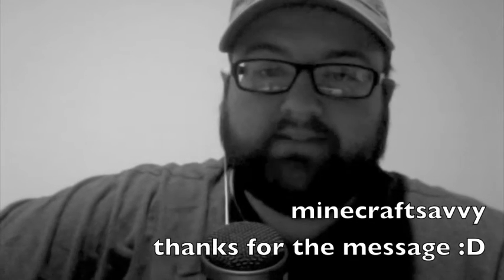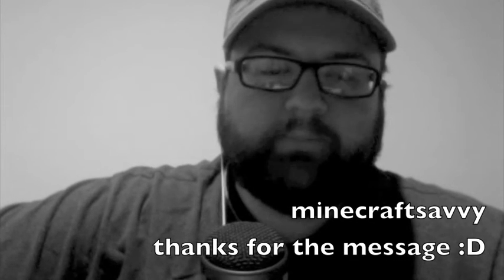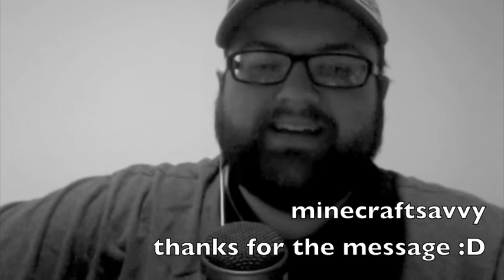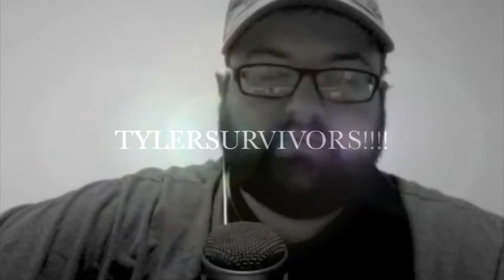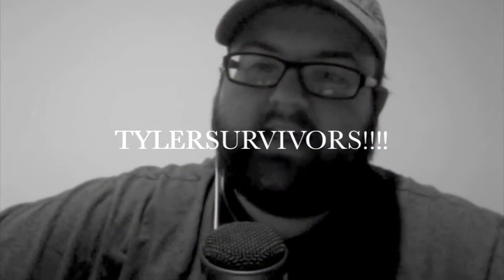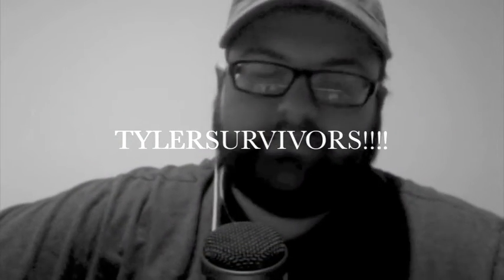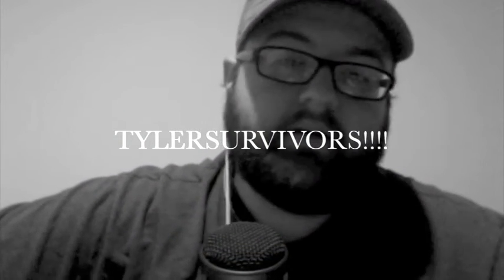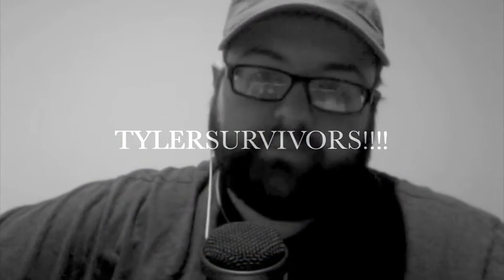Contest WInner Announced!!!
congrats TylerSurvivors!!